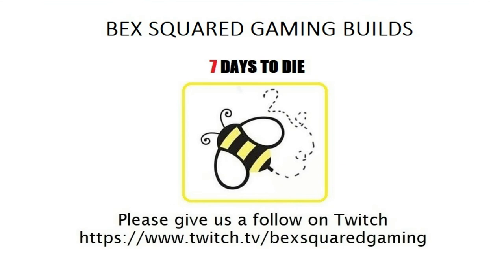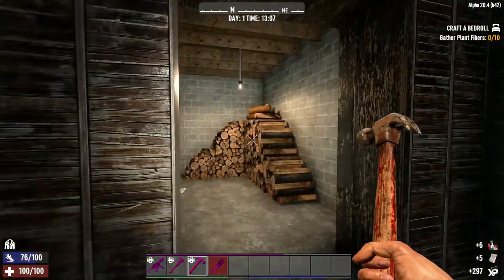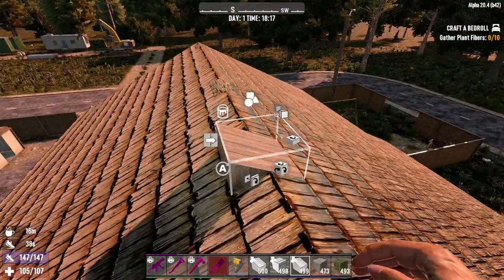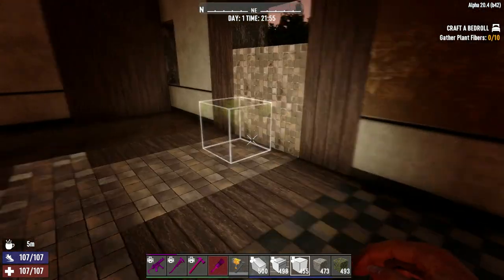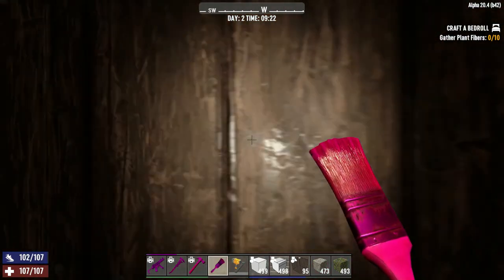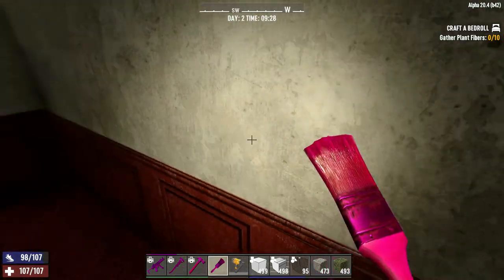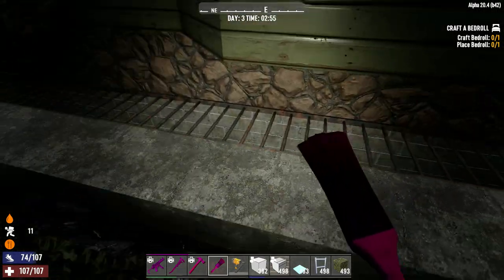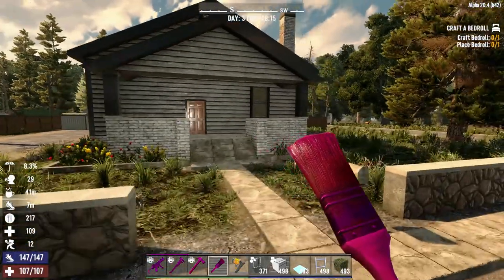Alpha 20 Rebuild The City Part 1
Welcome to 7 Days 2 Die alpha 20.  Its time to play in creative mode and rebuild the damage after the end of the world.

This is part 1, rebuilding a two bedroom house into something more including some remodeling, groundwork and adding furniture.

This was done in Alpha 20.4 with no mods only creative mode.